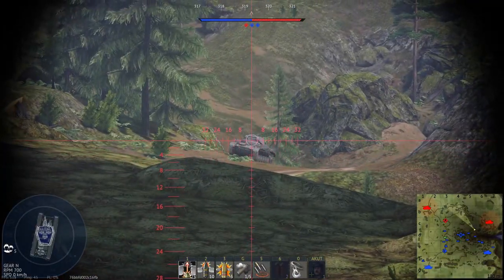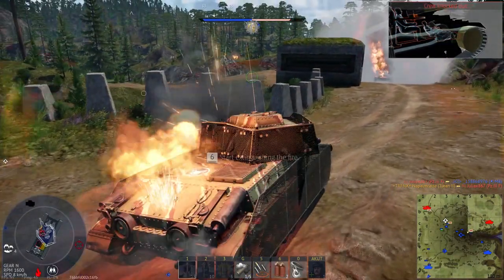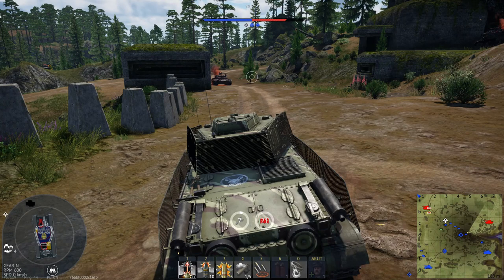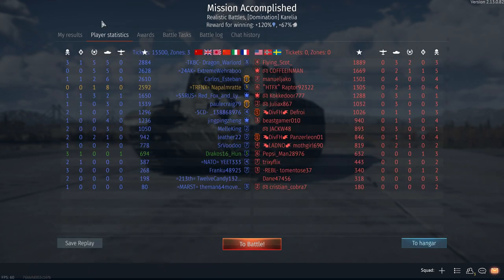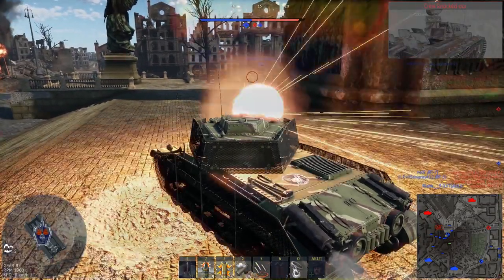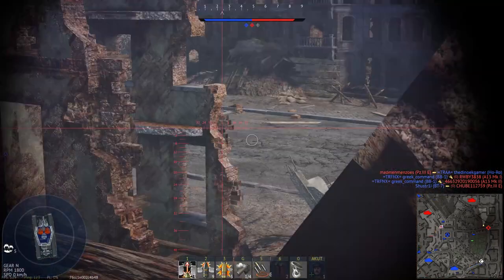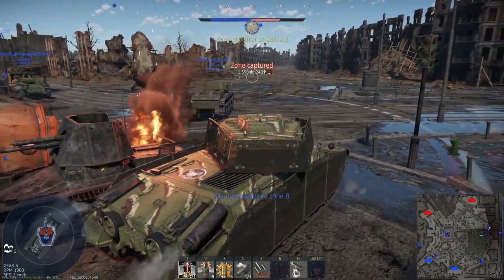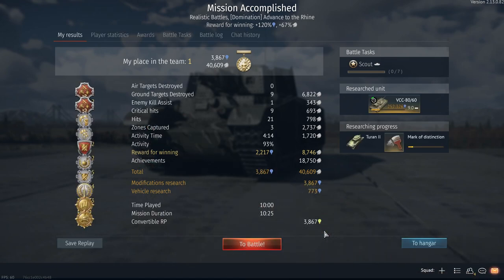Turan II - Uparmored Panzer IV E [War Thunder]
Everybody does sealcluzbbing once in a while and this is a nice tool to do so but not the best I have seen. Still a well rounded tank.